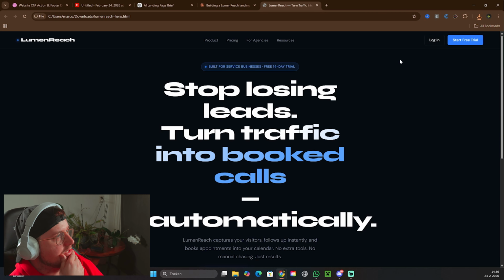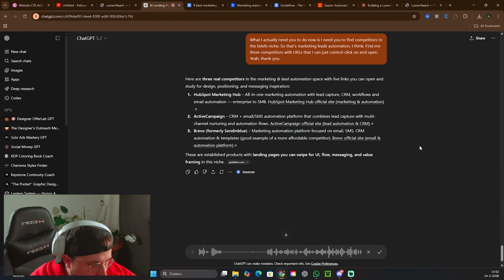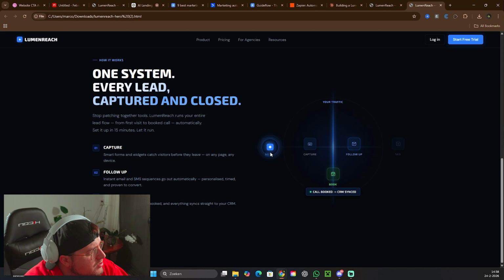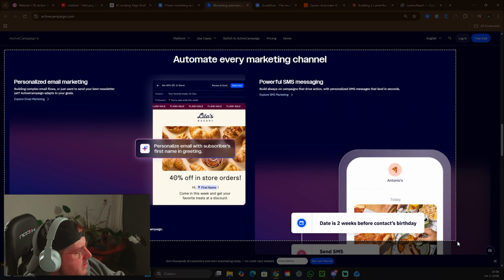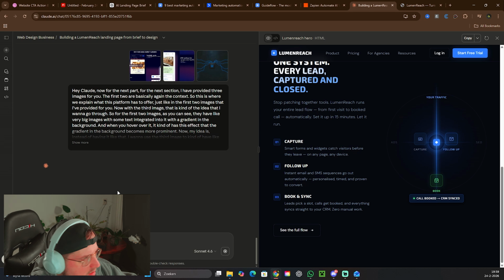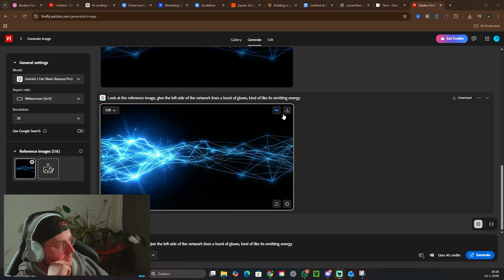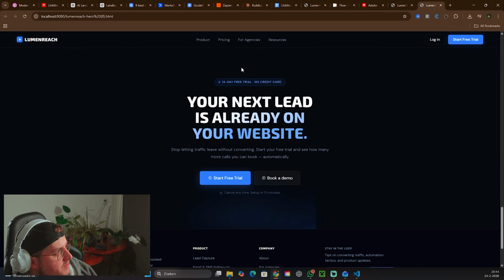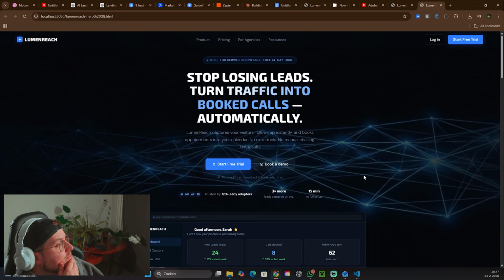Claude Code x Nano Banana – Full Process for Stunning AI Animated Websites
Discover how to create a website with animated transitions using the latest AI tools. This guide covers the entire process, from initial website design to AI web design solutions. Learn how to leverage an ai app builder for efficient web development.